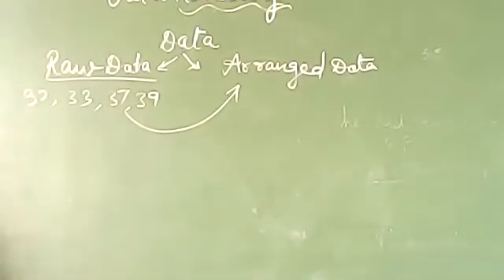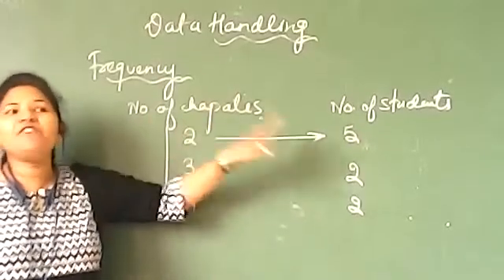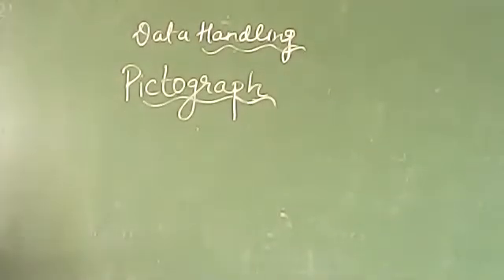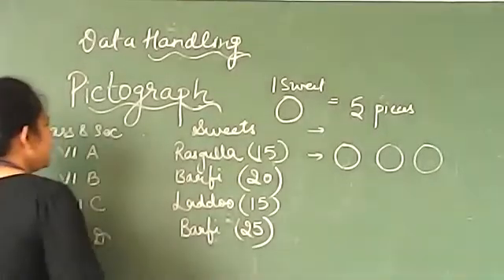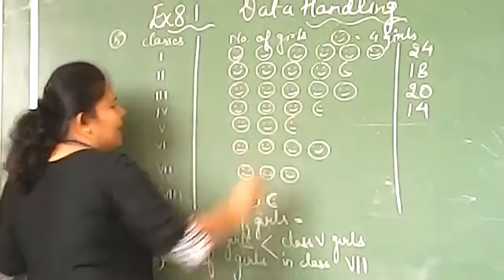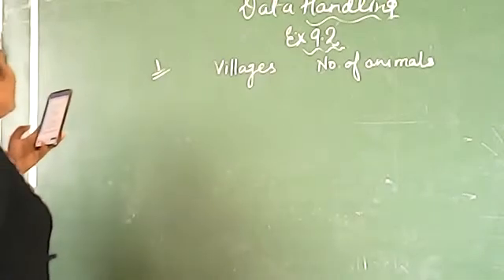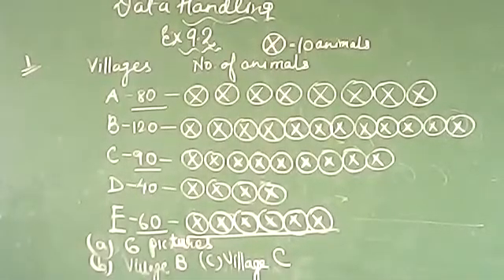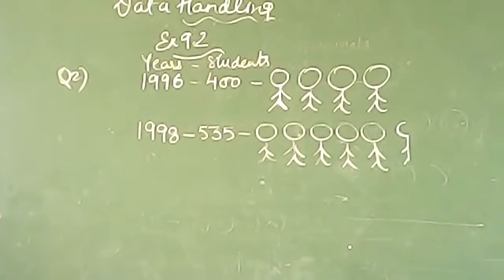DATA HANDLING CLASS 6// INTRODUCTION// NCERT EX 9.1 AND EX 9.2// HOW TO DRAW AND READ PICTOGRAPH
CLASS 6
DATA HANDLING
CBSE
NCERT
EXERCISE 9.1
NCERT EX 9.2
HOW TO DRAW PICTOGRAPH
WHAT IS DATA
WHAT IS RAW AND ARRANGED DATA
WHAT IS FREQUENCY